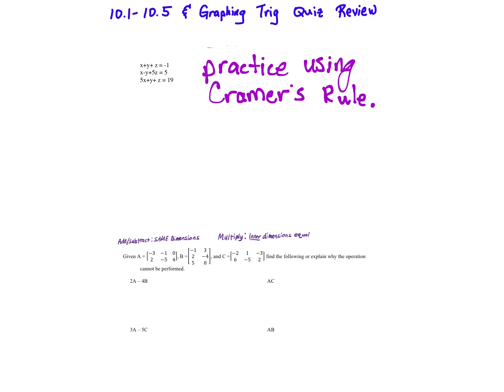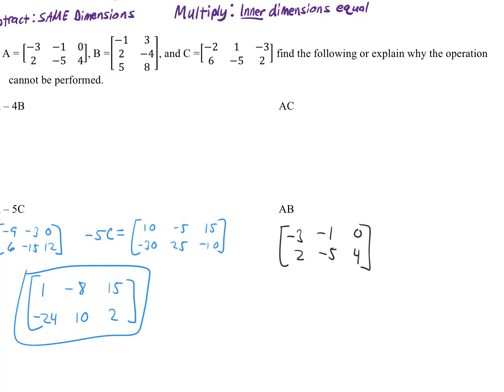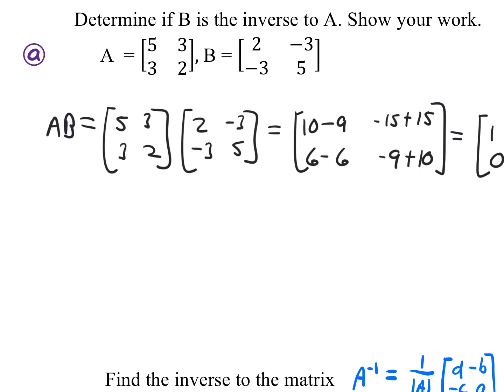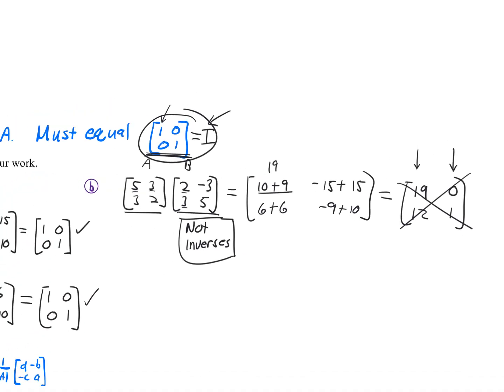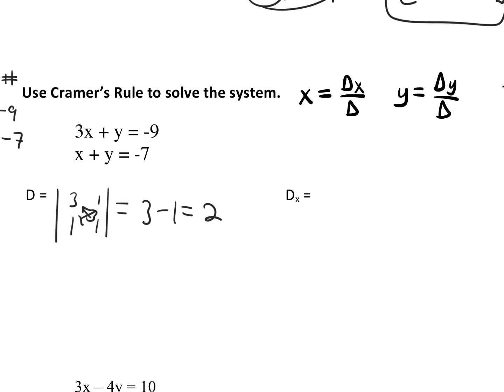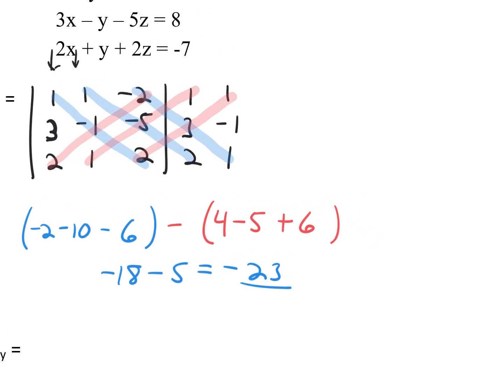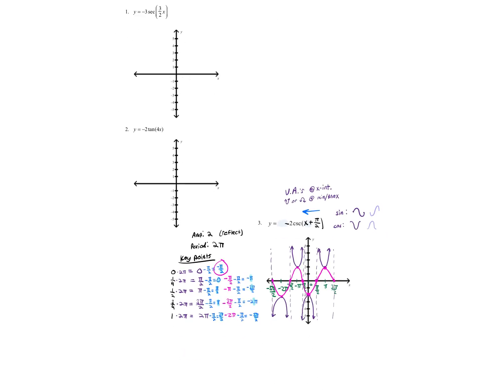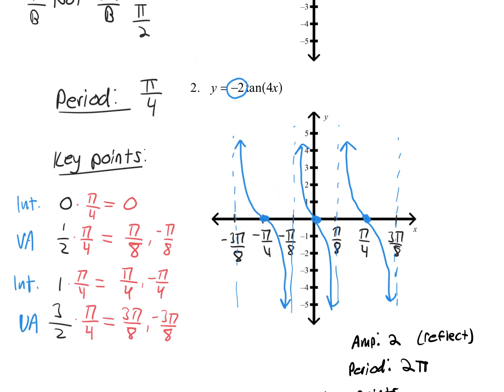Alg2H - Ch 10.2-10.5, 6.5 Quiz Review